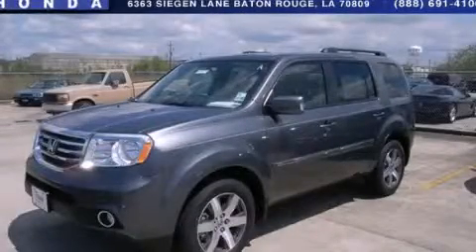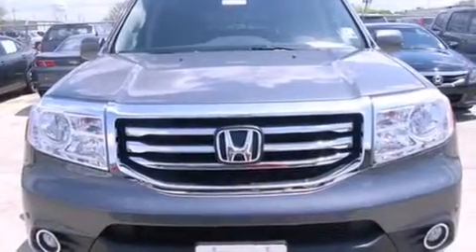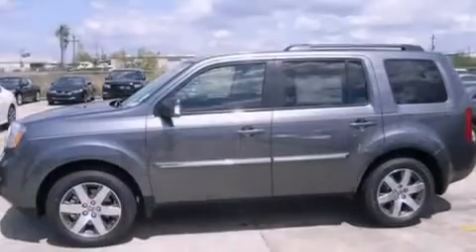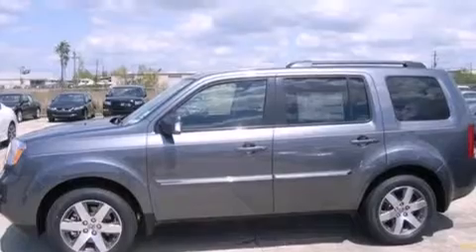2013 Honda Pilot Baton Rouge LA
Year : 2013
 Make : Honda
 Model : Pilot
 Engine : 3.5L V6
 Trans . : Automatic

 Miles : 1

 Stock : 138296Z